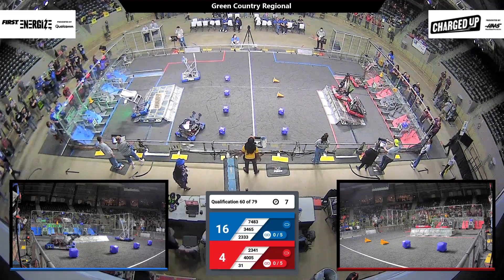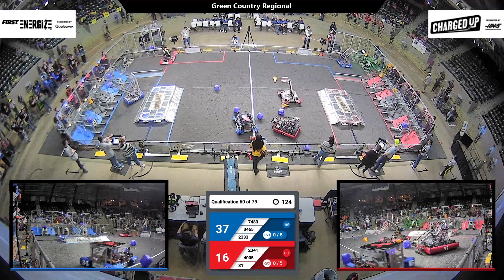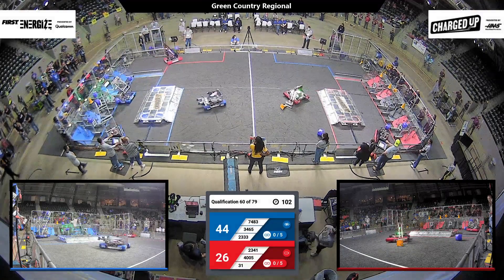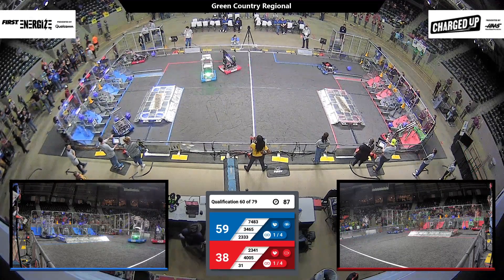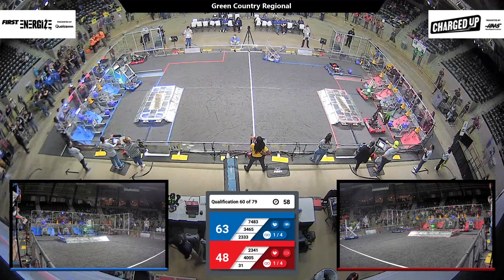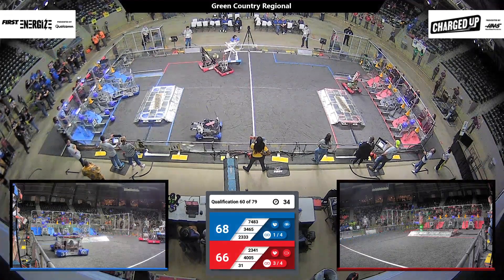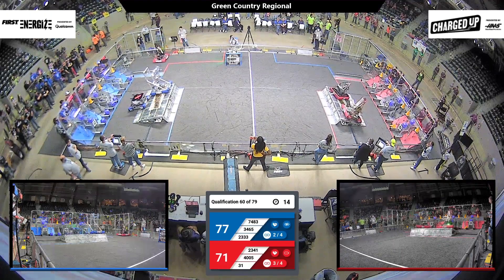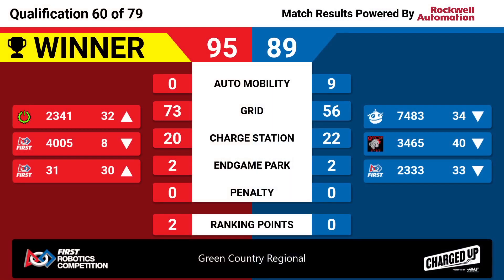Qualification 60 - 2023 Green Country Regional